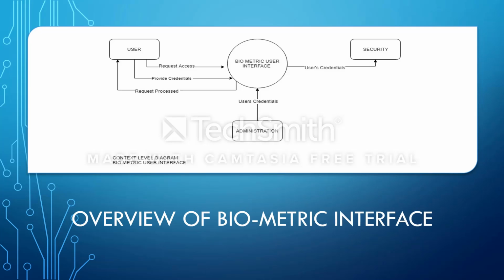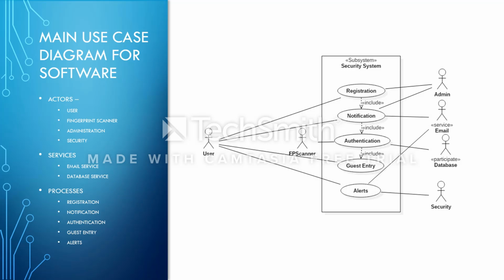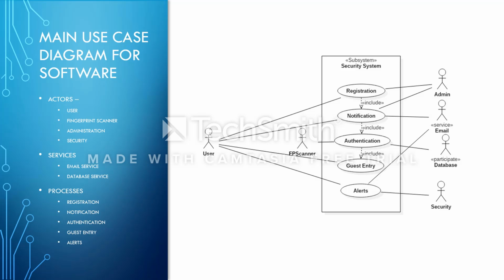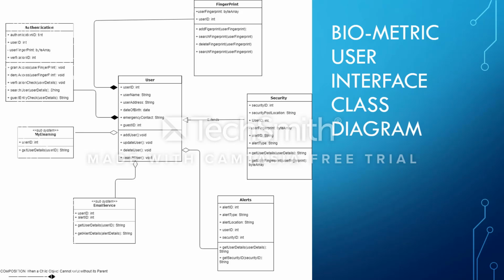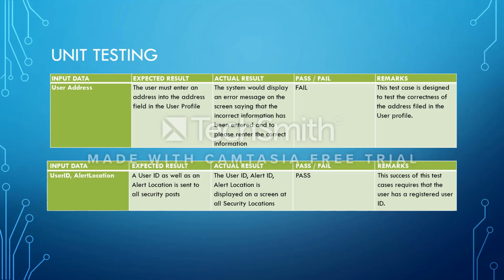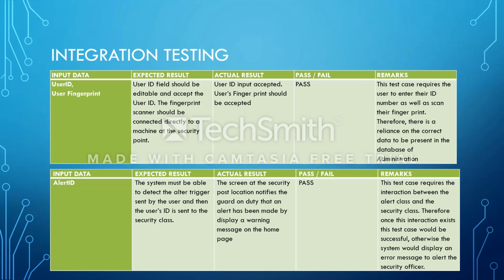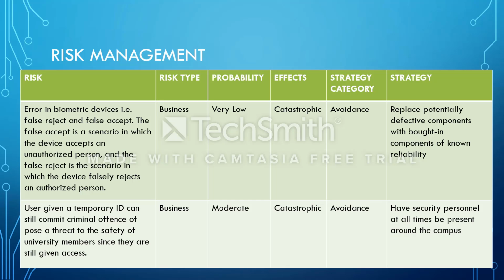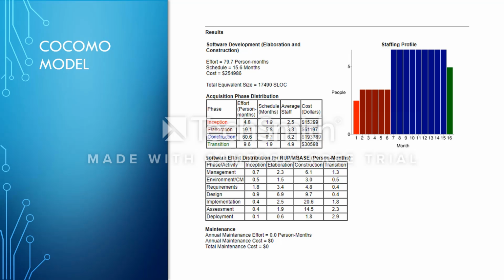INFO 3440 SOFTWARE ENG VID UNCUT